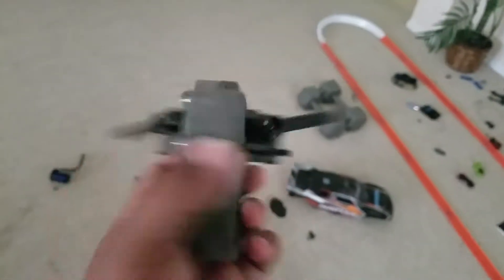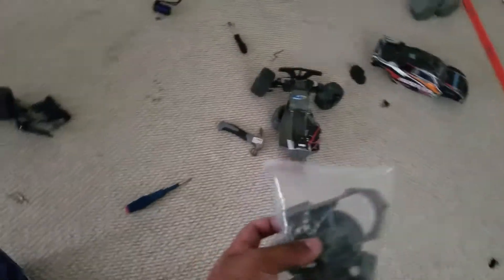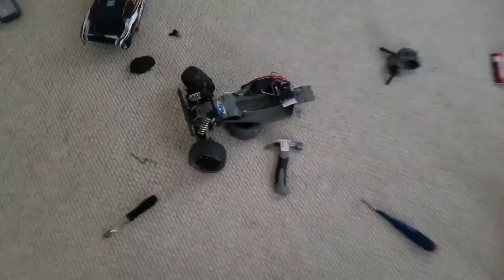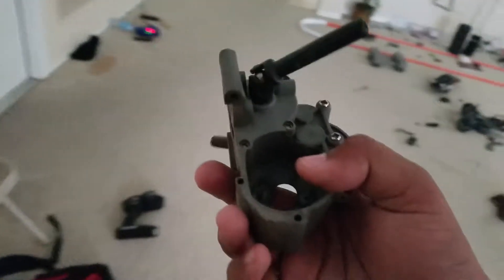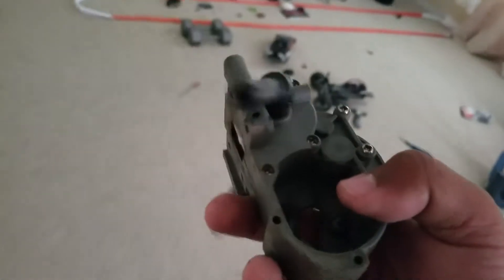changing transmission case and making the rustler a locked differential